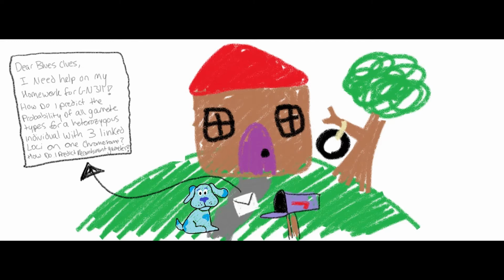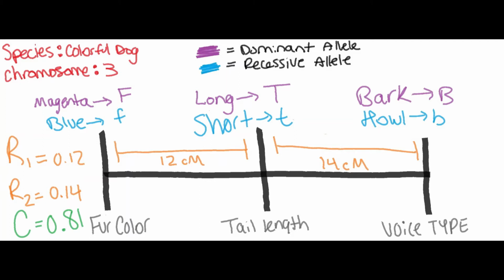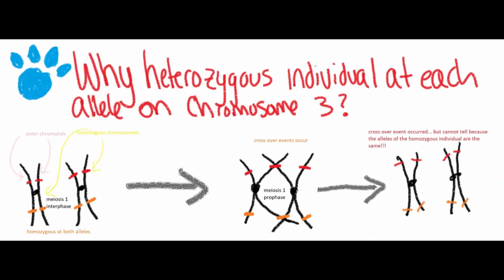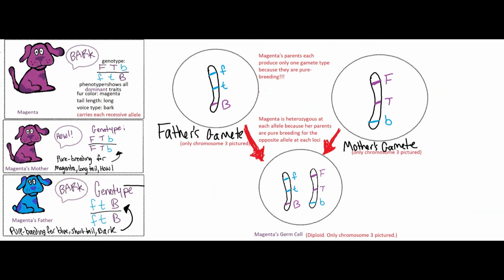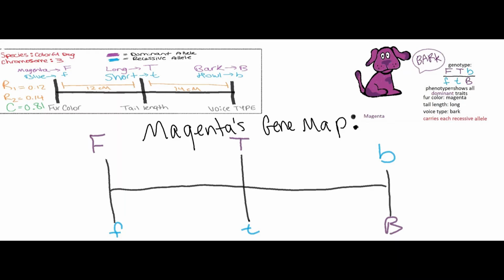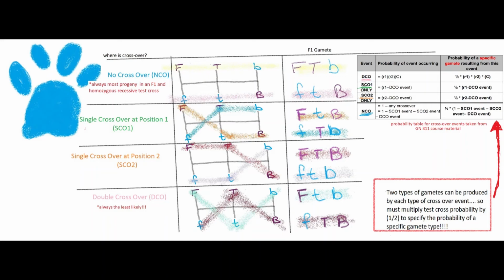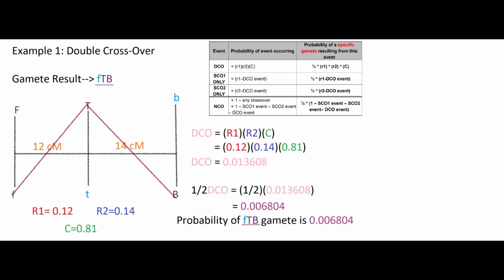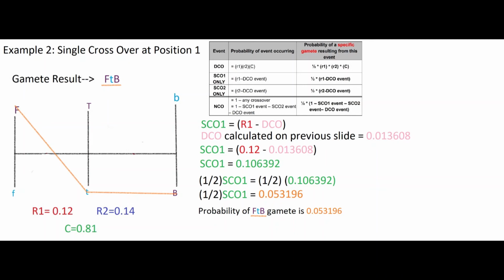GN 311 Mini Video 2 Linkage (option 2)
Gamete type probabilities:
NCO   (FTb):   (1/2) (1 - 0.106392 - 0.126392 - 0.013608) = 0.376804
SCO1 (FtB):   (1/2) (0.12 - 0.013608) = 0.053196
SCO2 (FTB)   (1/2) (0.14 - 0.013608) = 0.063196
DCO   (Ftb):   (1/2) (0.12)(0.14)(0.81) = 0.006804

Kessler, T., Johnson, T. P., & Santomero, A. (Producers). (1996, September 08). Blue's Clues [Television series]. Nickelodeon.

Khan, S. Chromosomal Crossover in Meiosis I. Retrieved February 13, 2021,